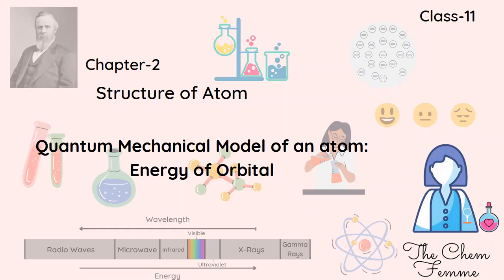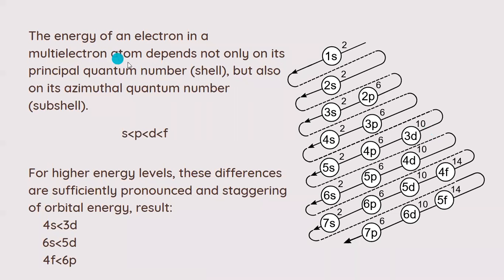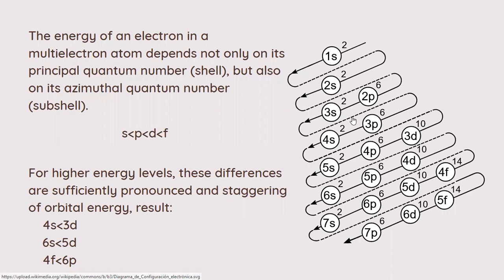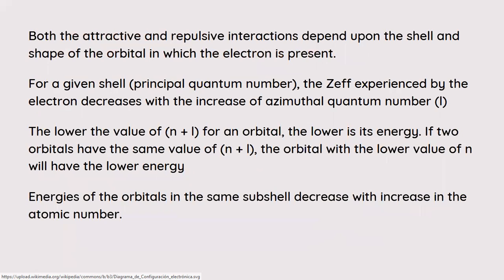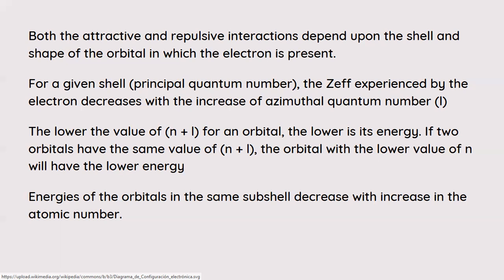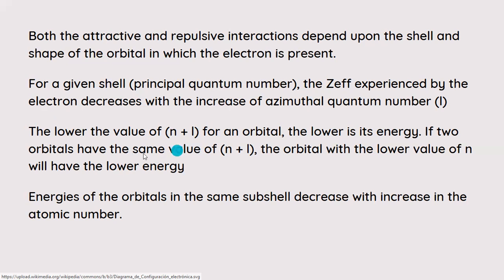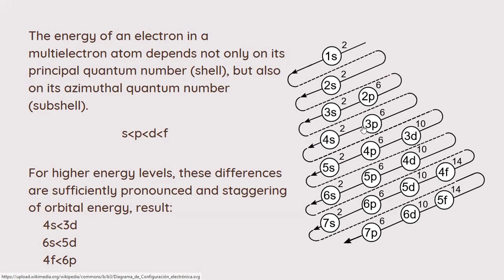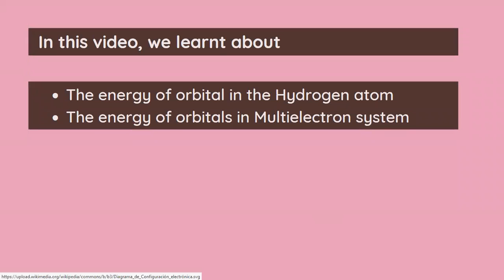Energy of Orbital- Quantum mechanical model of the atom (Structure of atom)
This video is about the seventh topic of the second chapter (Structure of atom).
Write about the energies of orbitals in Hydrogen.
What is the meaning of degenerate orbitals?
What are the energies of orbitals in a multi-electron system?
The image has been obtained from the following source
Energy of orbitals
Check out the next video on the topic- Rules for filling electrons